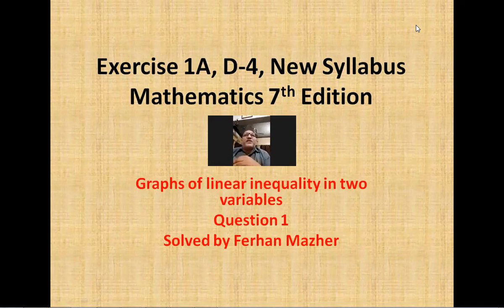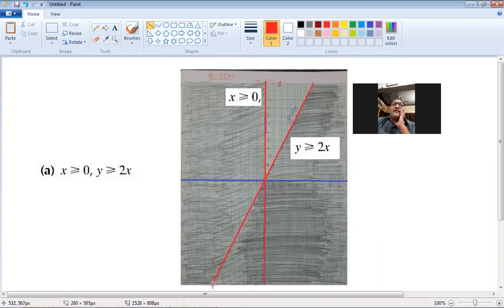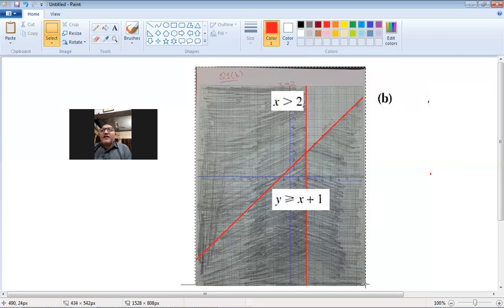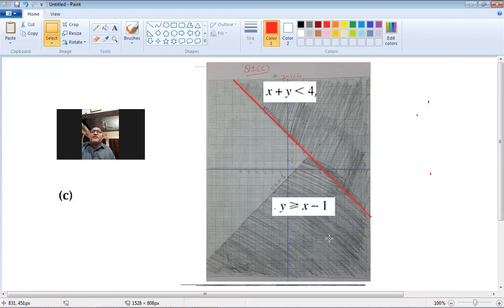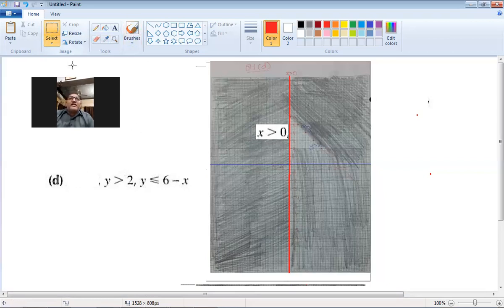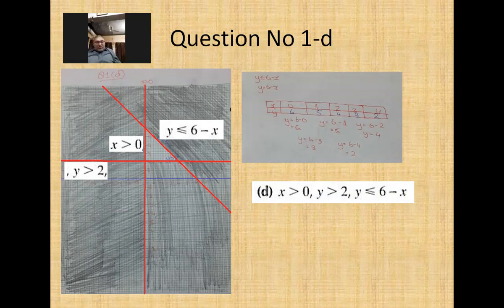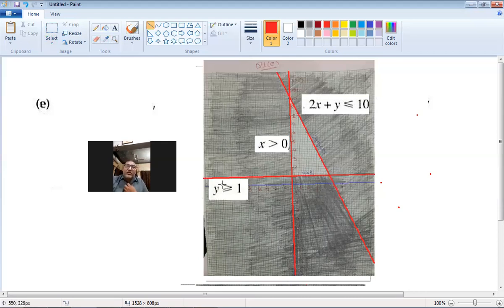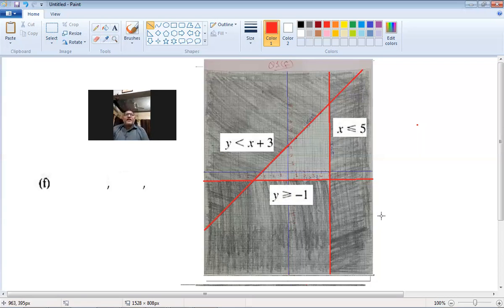Exercise 1A, Question 1, D 4, New Syllabus Mathematics 7th Edition, Solved by Ferhan Mazher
O Levels, D Math 4024, CAIE, CIE, GCSE, Cambridge O Level Mathematics, Chapter 1, D 4, New Syllabus Mathematics 7th Edition, Solution of exercise, Solved exercise, Exercise 1A, Question 1, Linear inequality in two variables, graphs of linear inequality in two variables, Solved by Ferhan Mazher.